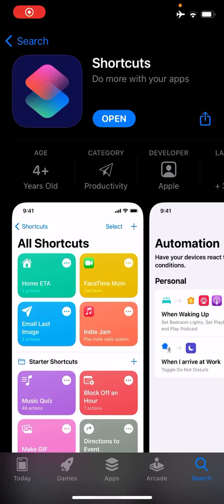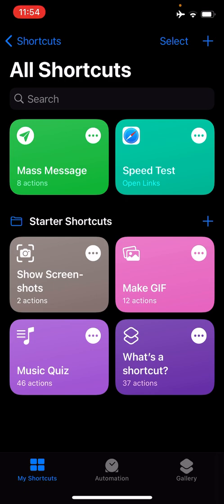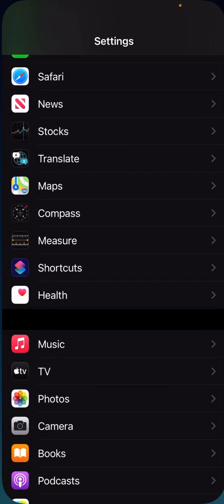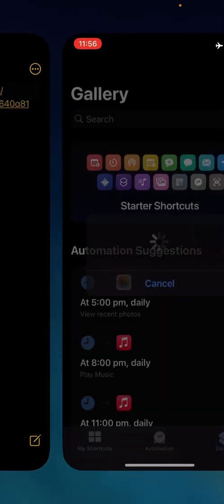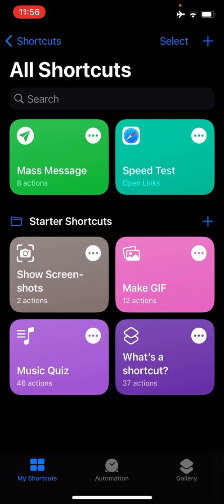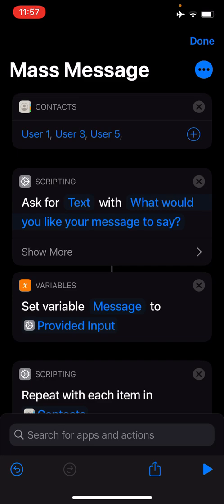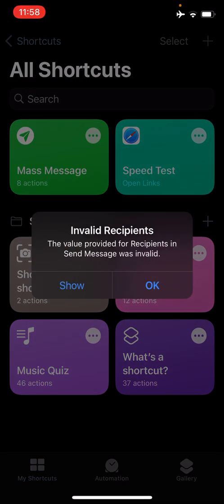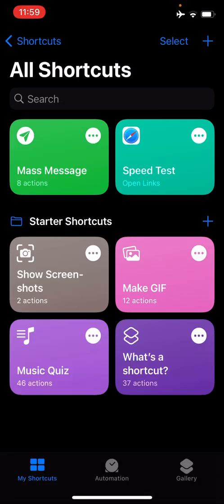How to send mass messages in iOS 14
In this video, I’ll show you how to send mass messages in iOS 14, to as many people as you like. Using this formula, each message is sent as a seperate individual personalised message, in its own message thread.

Sent messages using the Mass Message Siri Shortcut, are formatted as follows:
Hey [first name]! [inputted message]